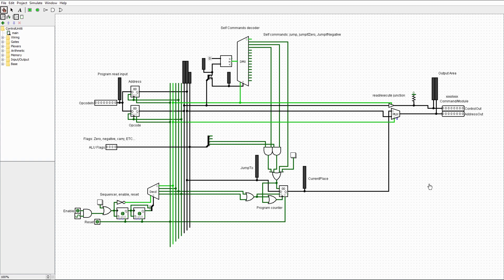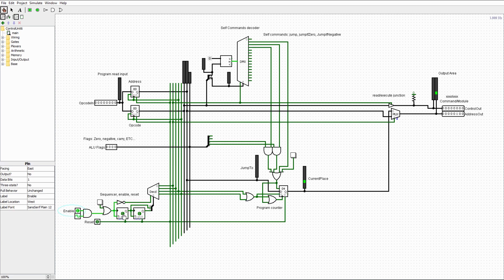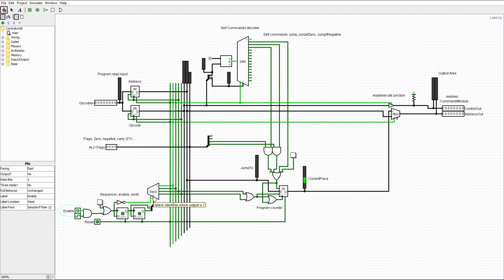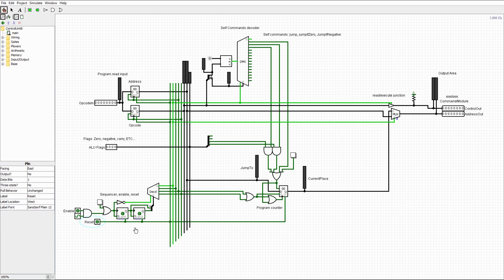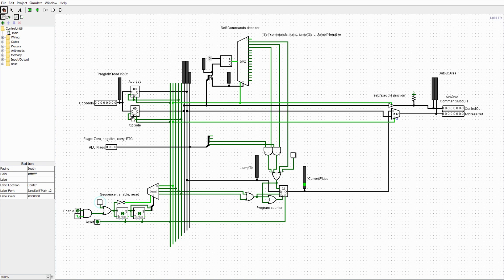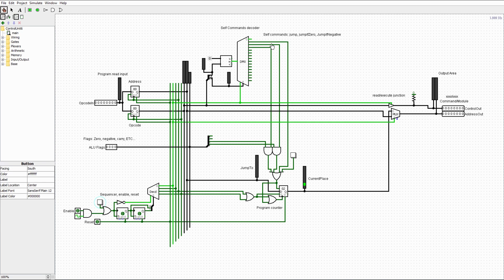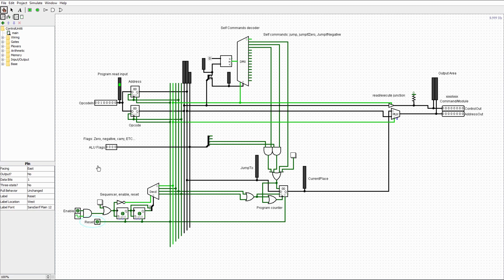Logisim E4 how to make a control unit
By special request...

watch every video, tell your friends and family and strangers, relinquish your soul, ETC...